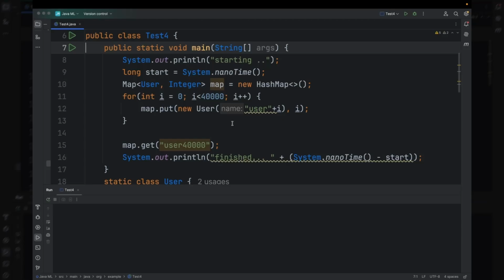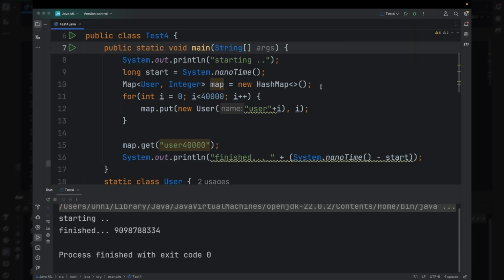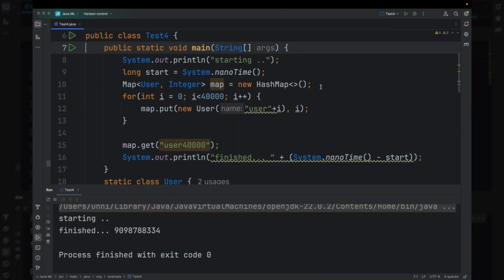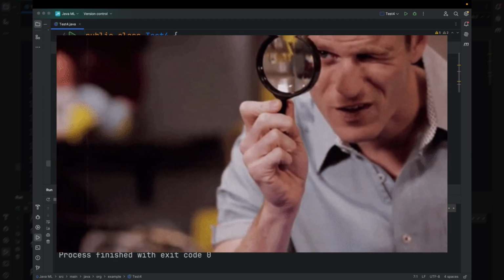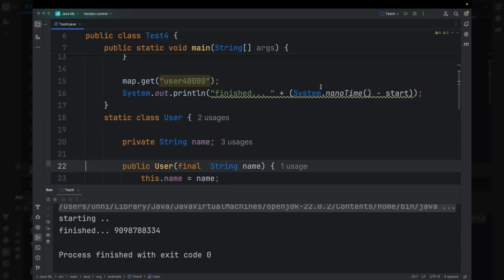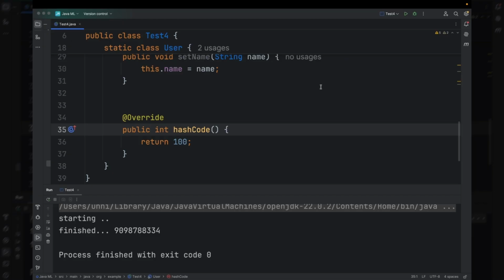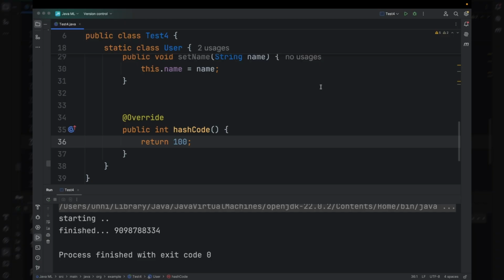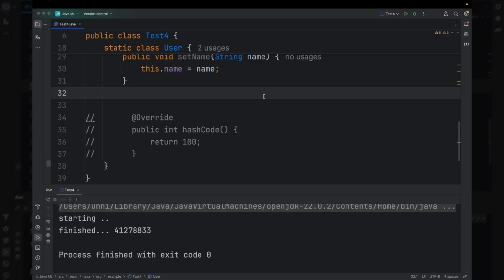Java HashMap vs ArrayList: Which is Faster for 40K Entries?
All these videos will give you very good infromation about the technologies. I have made my best effort to make video for more engaging and informative.